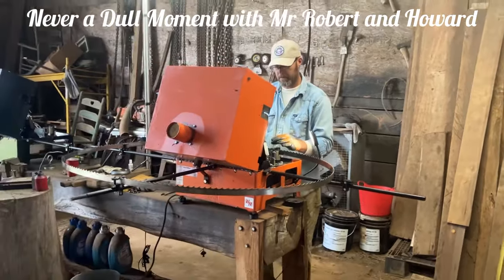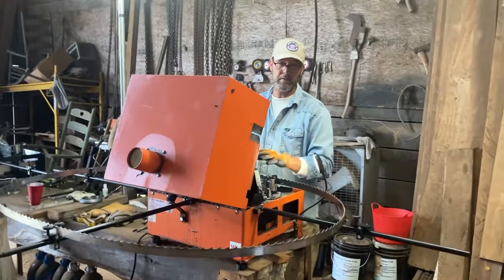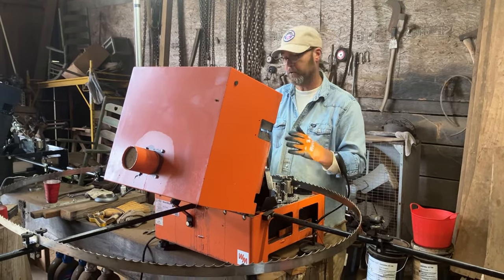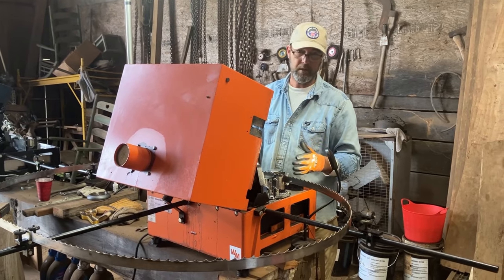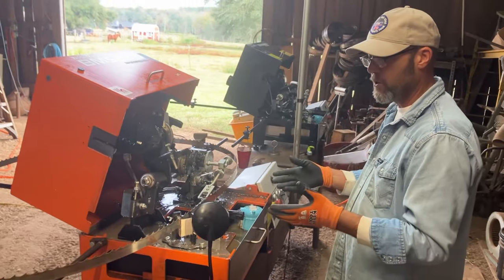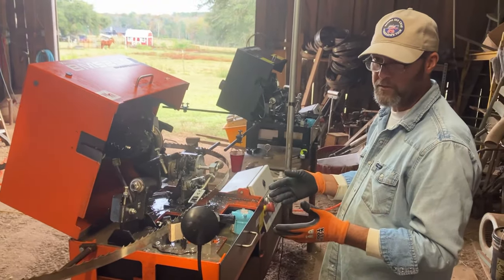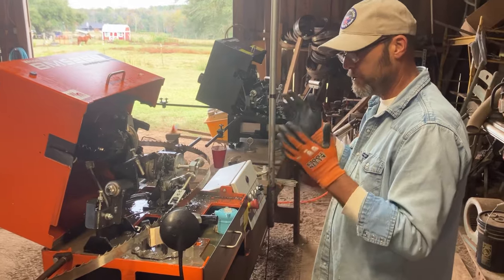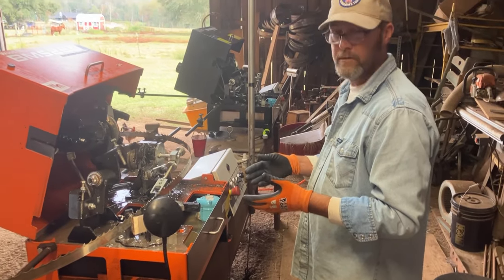DO YOU DO PREVENTATIVE MAINTENANCE ON YOUR SHARPENER?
Reminder to do preventative maintenance on your sharpener